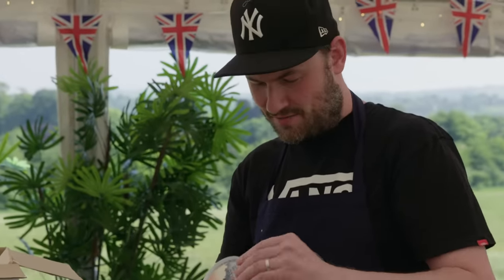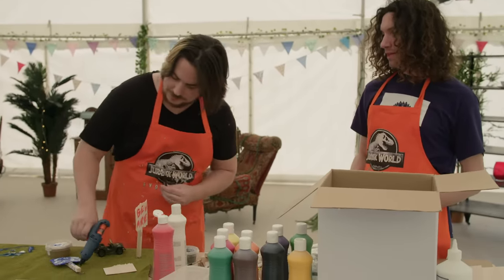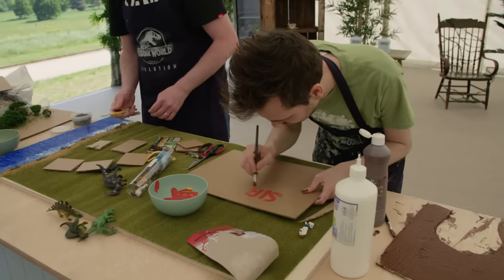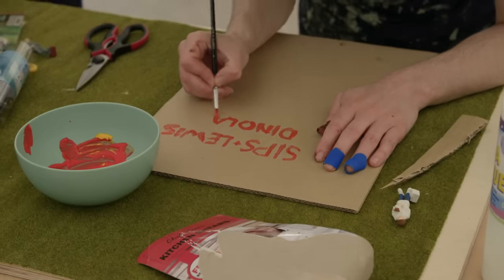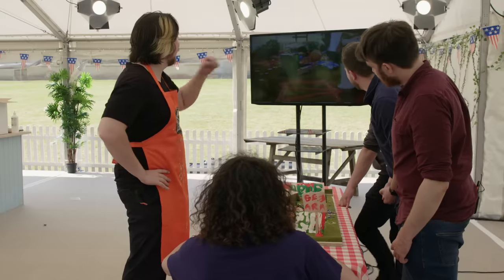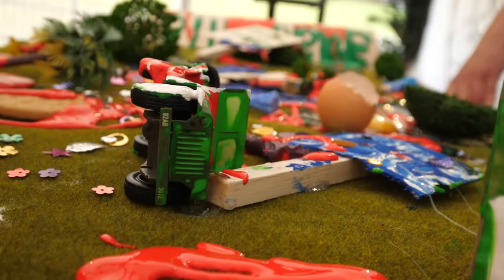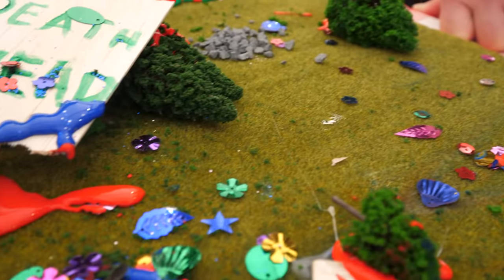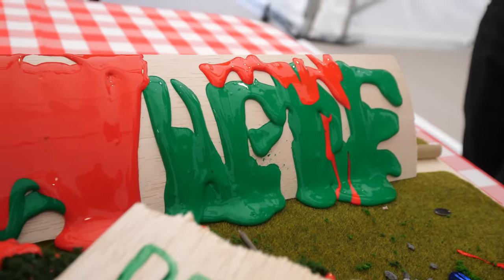BUILD A THEME PARK | The Jurassic Make Off (ft. Game Grumps)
It's The Jurassic Make Off, a Yogscast/Game Grumps collaboration where we make stuff in a tent. If you missed part one, watch it now

Want to send something to us? Here's our address:

Lewis & Simon - The Yogscast
4th Floor - King William House
13 Queen Square
Bristol
BS1 4NT